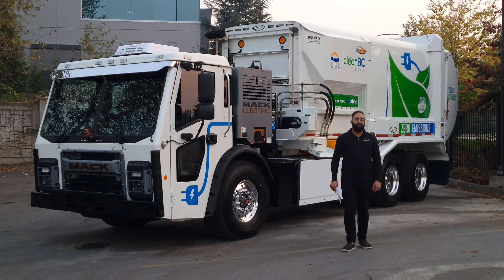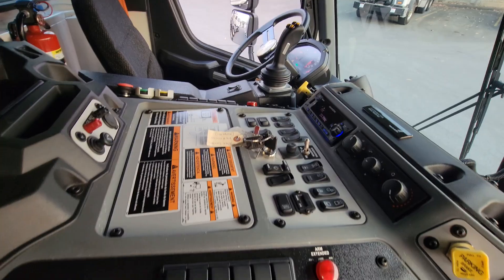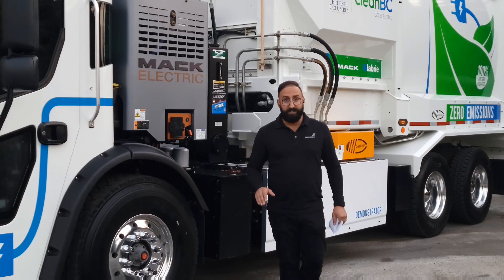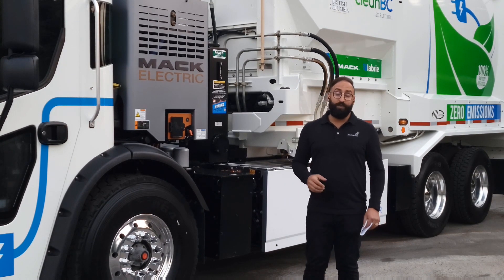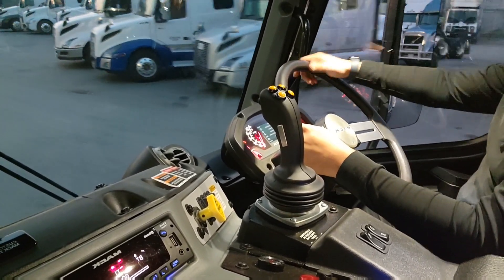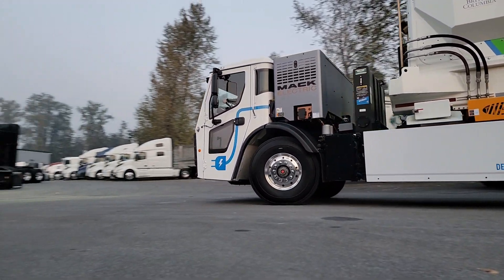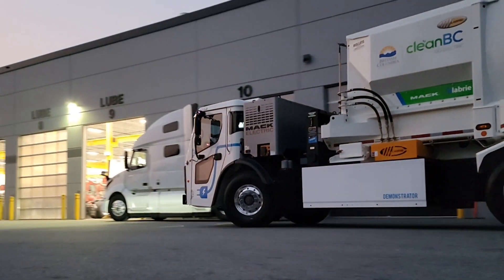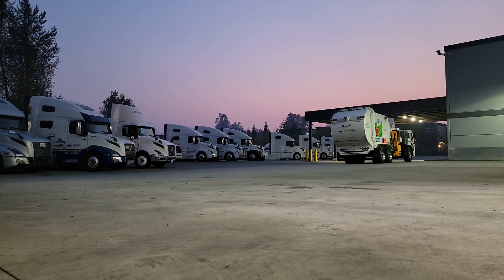The all new Mack LRe - FULLY ELECTRIC VEHICLE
Hi,

I’m Jag Sidhu, your local Mack Battery Electric Vehicle Specialist and I’ve got some exciting news. Our Mack LRe sales are off to a strong start. There are SO many advantages to choosing electric over diesel in this video I review a few key points.

Mack has been a refuse industry leader with our Mack LR model and now we have taken it to the next level with electrification. The same cab that the industry has shown so much love is still as familiar as ever.

The heart beat that makes it move is something a refuse truck driver has never experienced before. We have taken a tried, tested and true technology that is being used in Europe for years by our parent company Volvo AB Group in EV busses and scaled it for our refuse industry here in North America. What does this do? It gives us a massive head start in the EV space simply because we weren’t born yesterday. When you choose the Mack LR you can be confident that you are getting a top tier product.

Now, as a driver imagine finishing your work day and not being fatigued from listening to a diesel engine all day! This cab is super quiet so you can be listening to your favorite tunes all day and feel like you just went out for a Sunday cruise.

And Mechanics, imagine not having to deal with all the maintenance and repairs that are crucial to a diesel engines success. Our 6 year Ultra Service agreement covers everything from windshield wipers to brakes, you don’t need to worry about anything other than tires!

Apart from the driver comforts and ease of ownership, this electric truck is going to do wonders for the pocket book as well. On top of the Federal and Provincial government grants, imagine cutting your fuel bill to a fraction of what you’re paying right now.

If you are a waste management company or municipality anywhere in British Columbia interested in a zero emissions refuse truck whether it be an automatic side loader like this one here or a rear loader, I’d like to invite you to drop by for a test drive and bring any questions you might have.

Jag Sidhu
Mack Battery Electric Vehicle Specialist